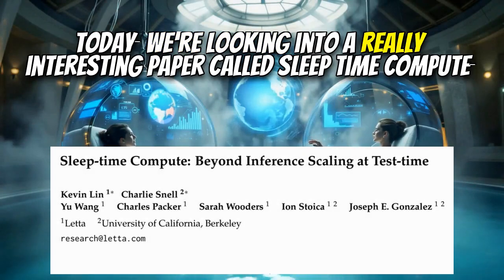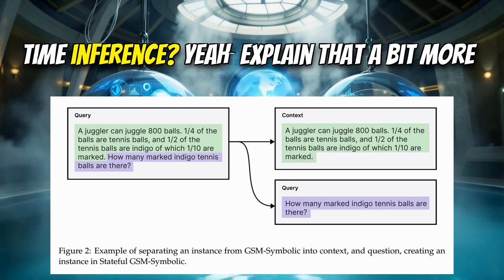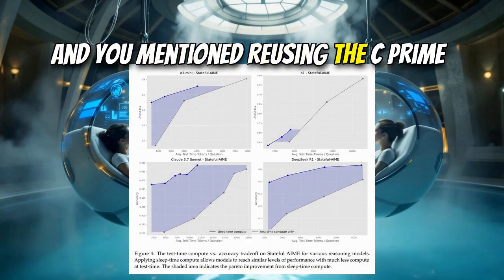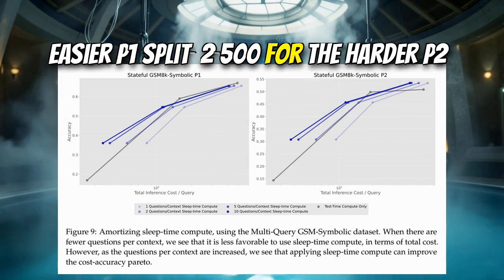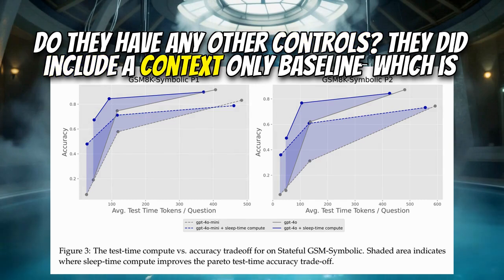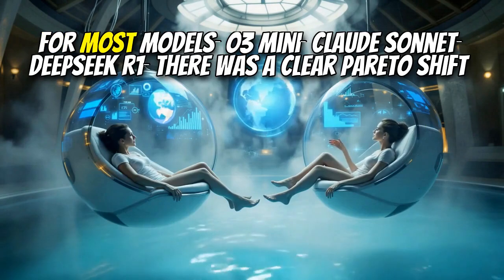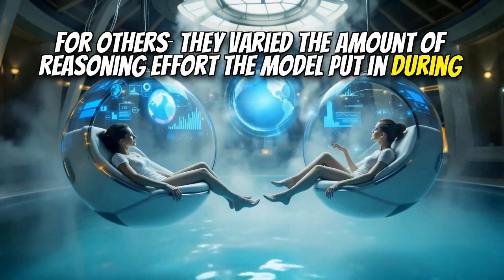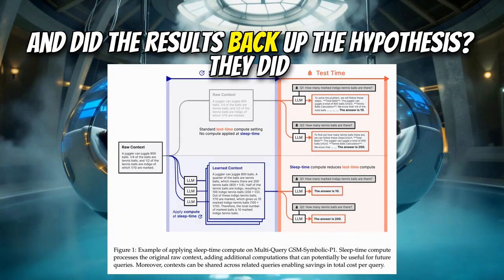Sleep-time Compute: Beyond Inference Scaling at Test-time (Apr 2025)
Title: Sleep-time Compute: Beyond Inference Scaling at Test-time (Apr 2025)

Summary:
The paper introduces "sleep-time compute", a method to reduce test-time compute in LLMs by pre-computing useful quantities offline based on anticipated user queries. It demonstrates improved performance on modified reasoning tasks and a case study with agentic SWE tasks.

Key Topics:
- Large Language Models (LLMs)
- Test-time compute
- Inference scaling
- Sleep-time compute
- Stateful reasoning tasks
- Multi-query amortization
- Agentic software engineering

Chapters:
00:00 - Introduction
00:11 - The Problem with Large Language Models
00:25 - Sleep Time Compute Explained
00:52 - Promising Results
01:16 - Follow-up Questions
01:25 - Predictable Questions
01:41 - Statelessness Assumption
02:27 - How Sleep Time Compute Works
03:10 - Benefits of C Prime
03:41 - Reusing C Prime
04:26 - Stateful Benchmarks
04:54 - Creating Stateful Versions
05:23 - GSM Symbolic Problem
05:39 - Multi-Query Data Set
06:20 - Models and Experiments
06:53 - Controls
07:33 - Pareto Improvement
08:16 - Standard Baseline
08:44 - Aim Data Set
09:07 - Passat K
09:55 - Scaling Sleep Time Compute
10:28 - Diminishing Returns
10:55 - Cost Saving for Multiple Queries
11:37 - Conversational AI Applications
11:53 - Query Predictability
12:41 - Software Engineering Task
13:50 - Success Measurement
14:18 - Efficiency Gains
14:44 - Takeaways
15:47 - Final Thoughts